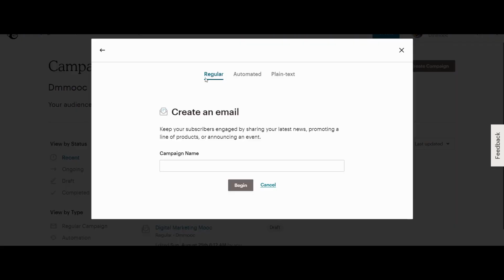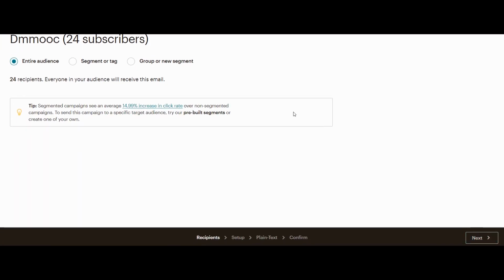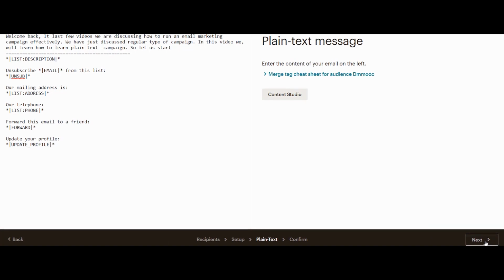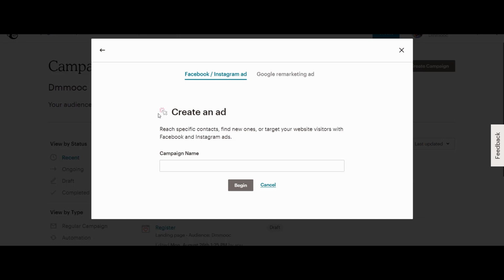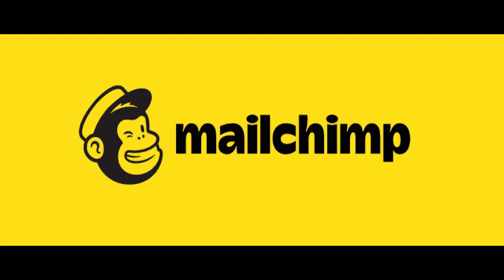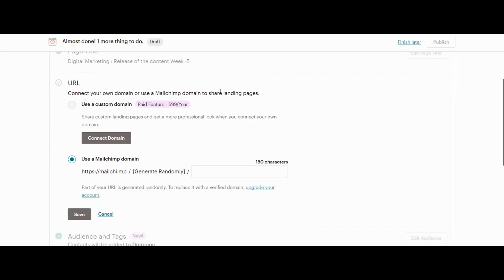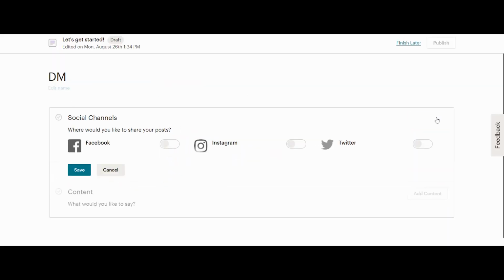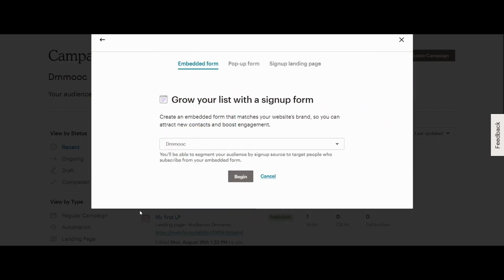Lecture - 65 Designing e mail marketing campaigns using Mail Chimp Part 7